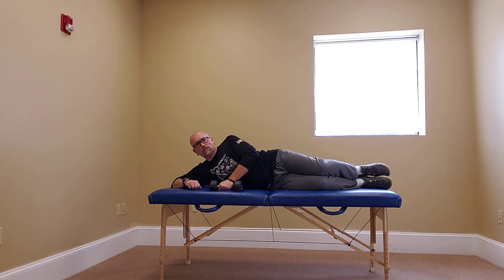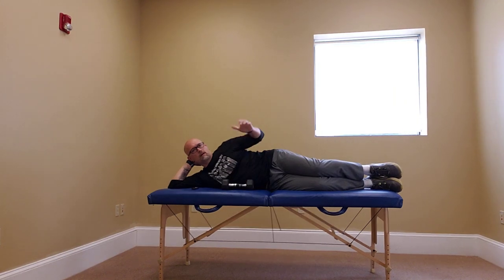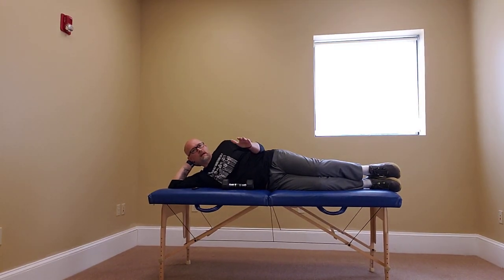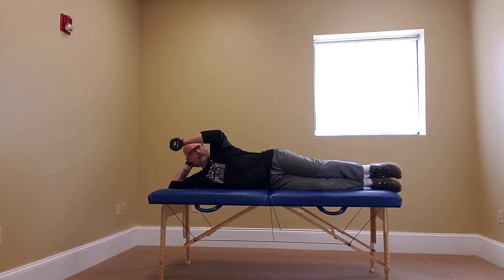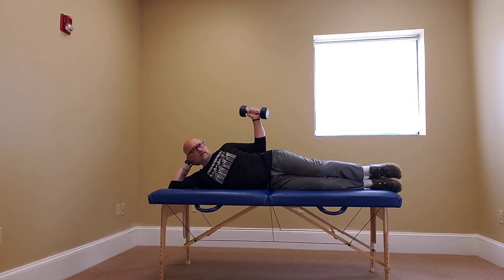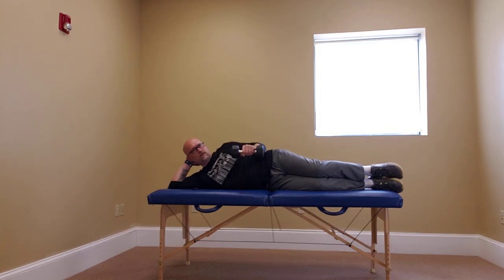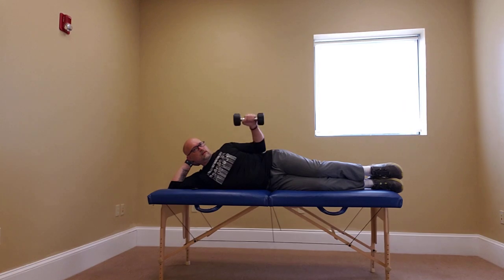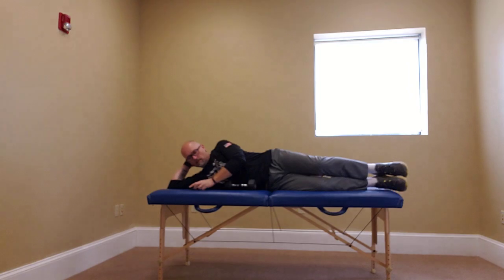Rotator Cuff- Side-Lying External Rotation